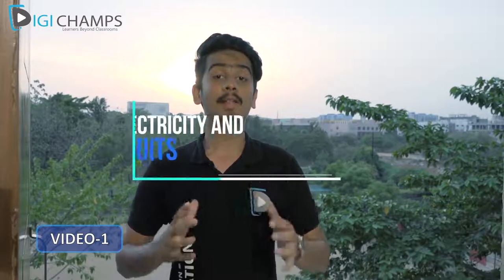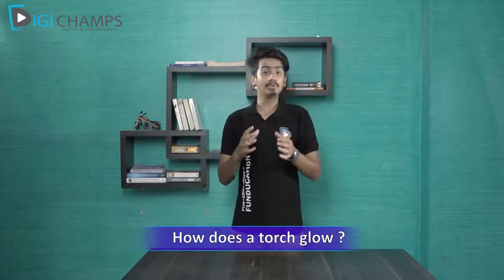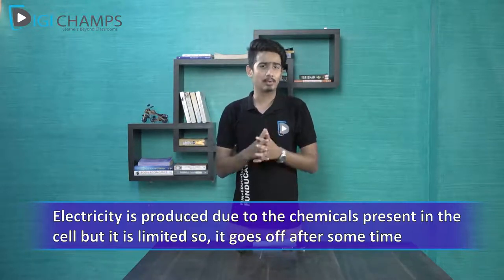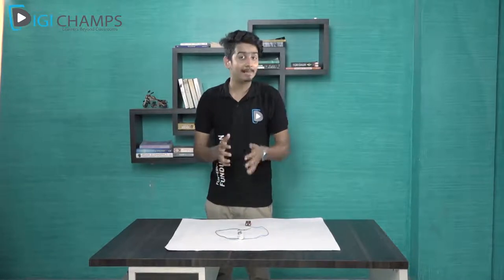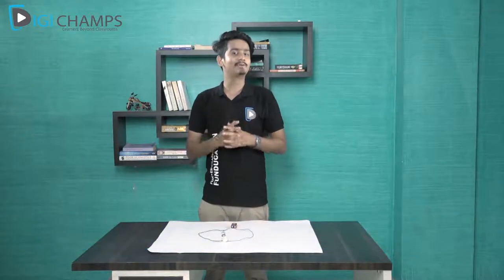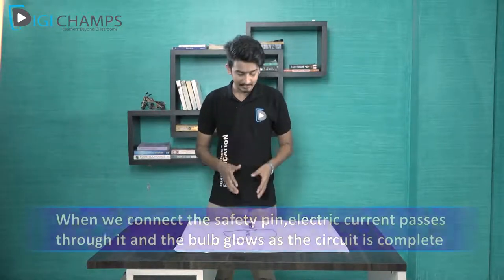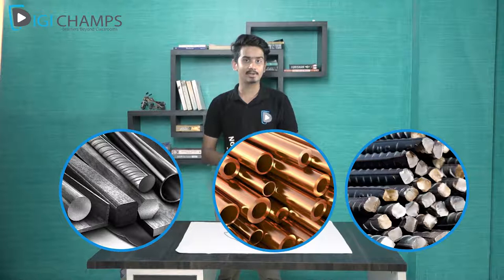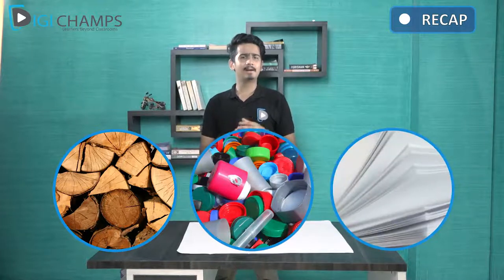ELECTRICITY & CIRCUITS | DIGICHAMPS